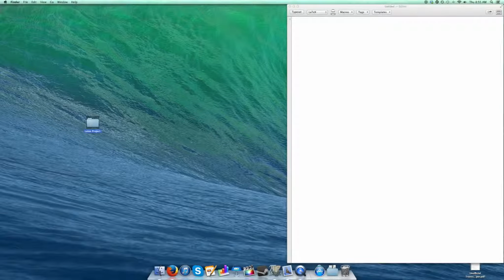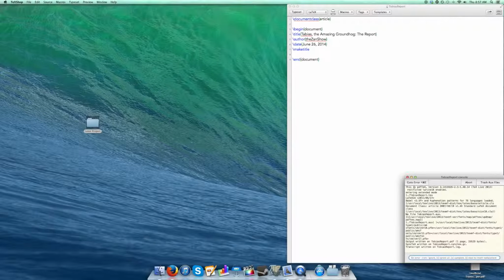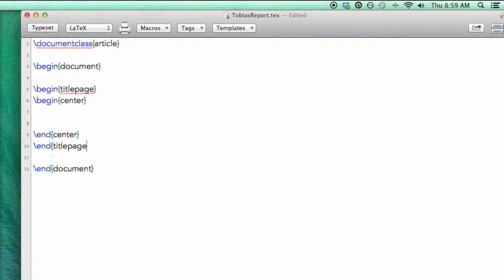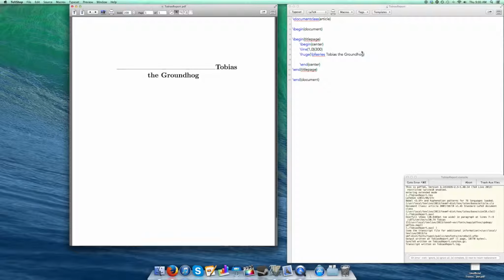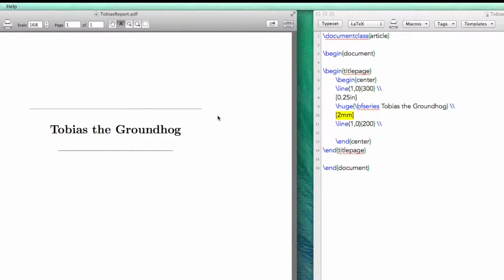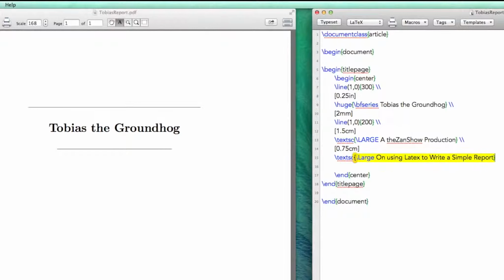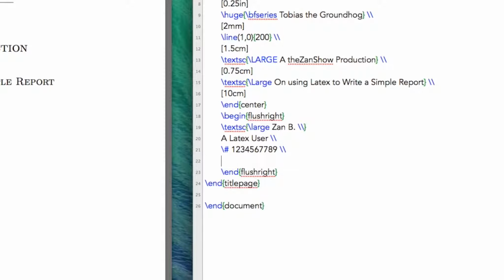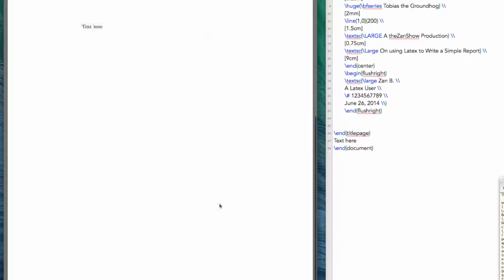Latex Tutorial 1/11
Starting a Report and Title Page